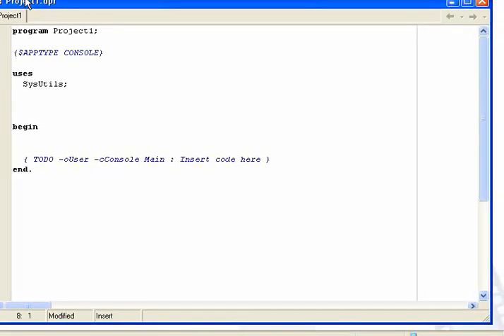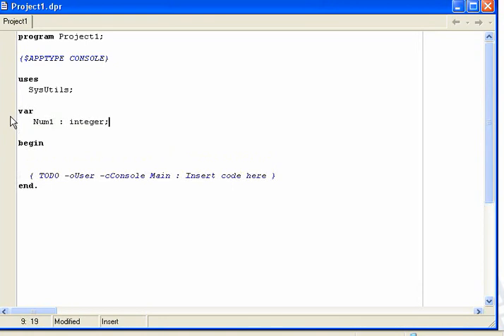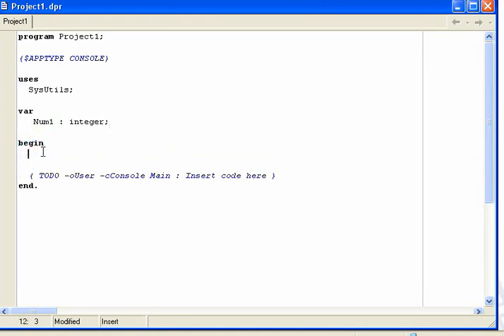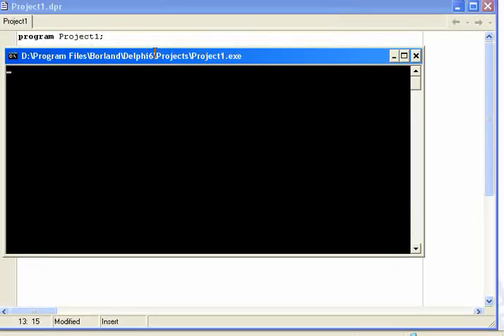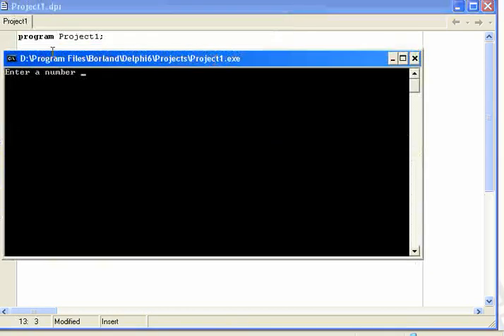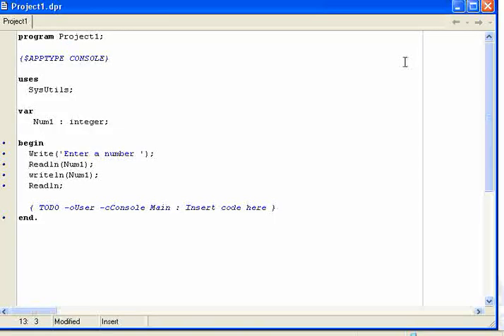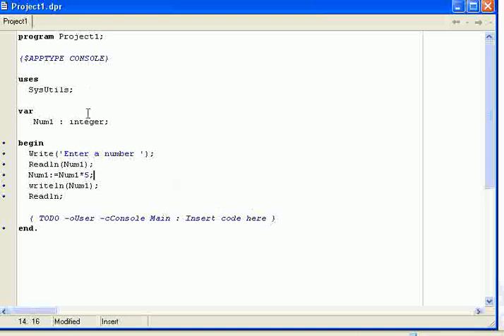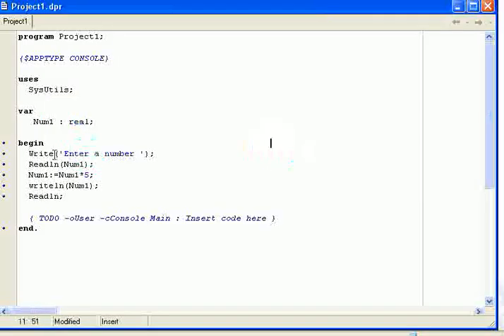Delphi Variabls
visit Delphi-CoderZ.net